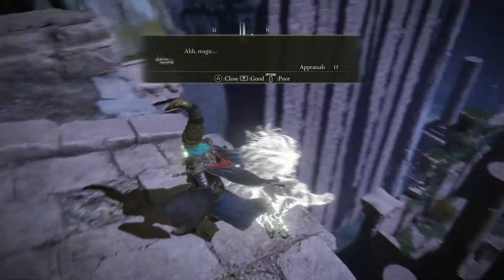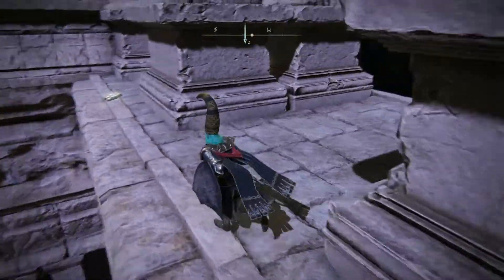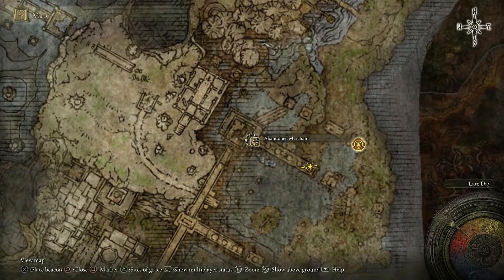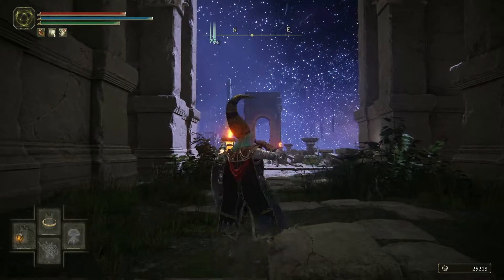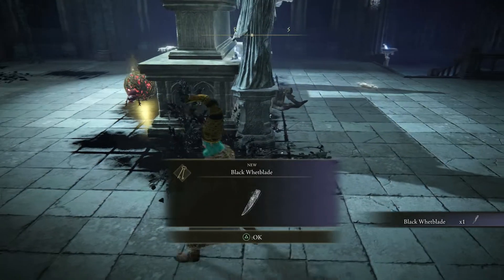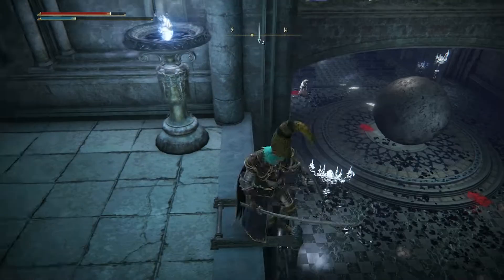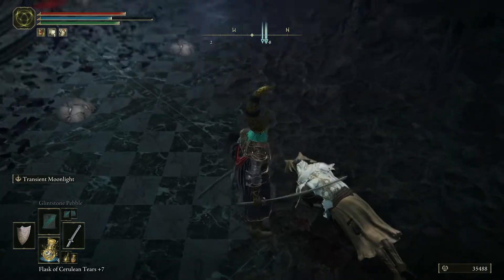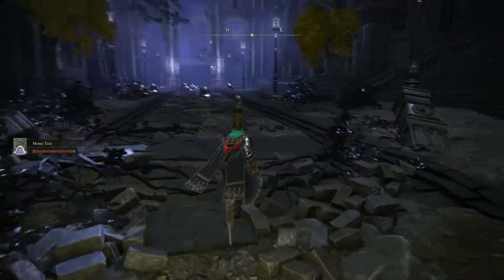Elden Ring PS5 Ep. 30 Let's Play! Exploring Nokron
Starting class Prisoner
The support lately has been great! Please share and help grow the channel!